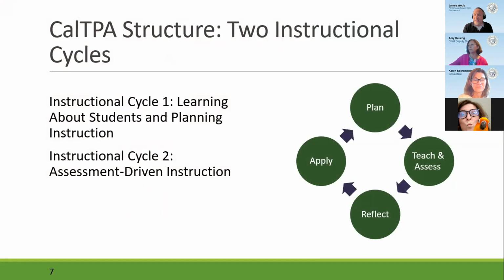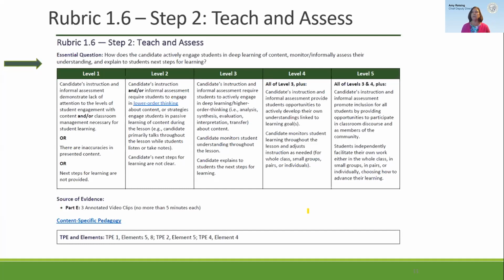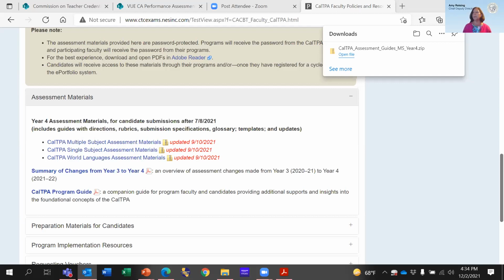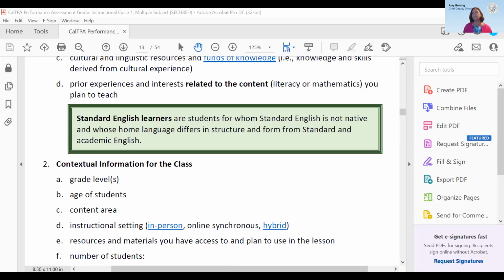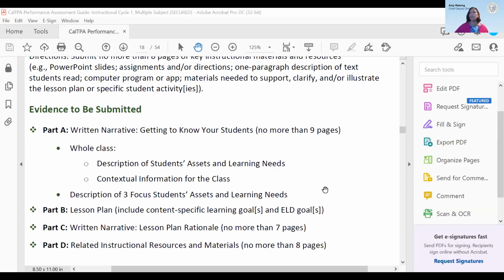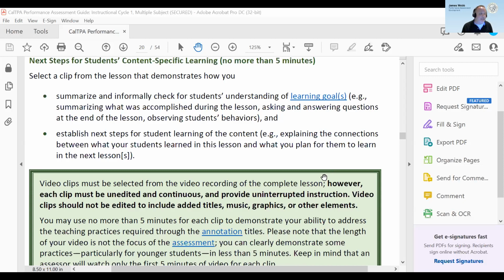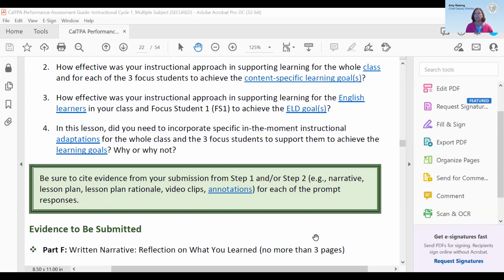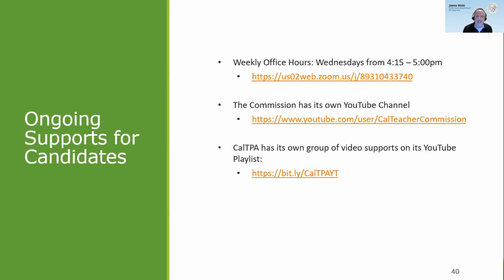CalTPA Candidate Academy Series: Cycle 1 -- Learning About Students & Planning Instruction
Join Commission staff as they present information about Cycle 1 of the CalTPA. Important elements of the assessment, strategies for success, and effective supports are provided in this webinar.